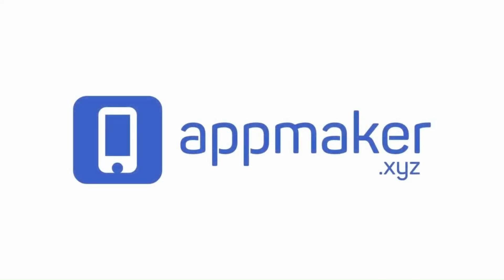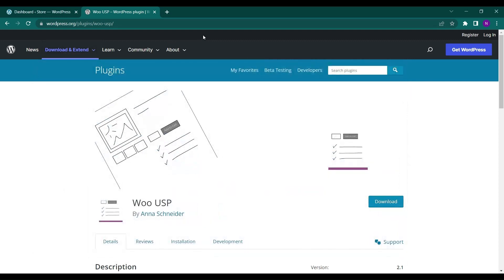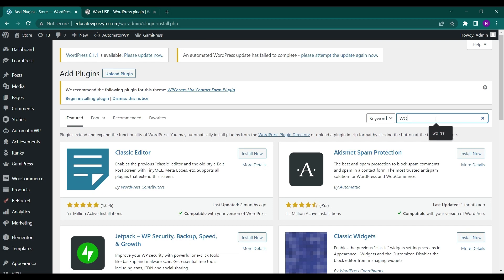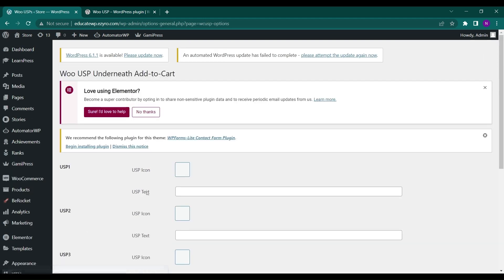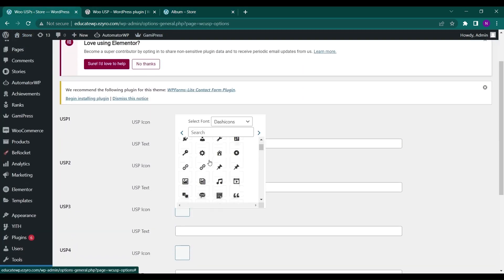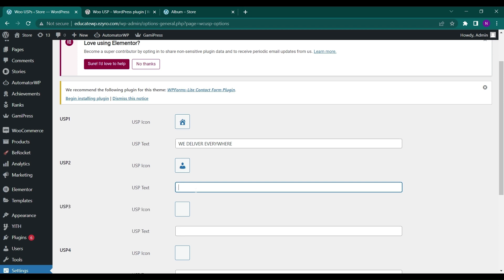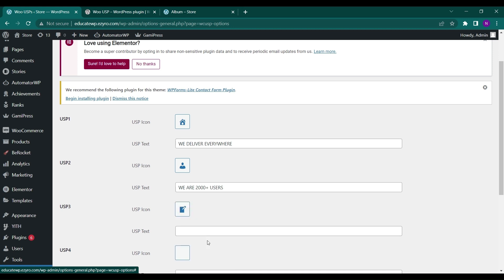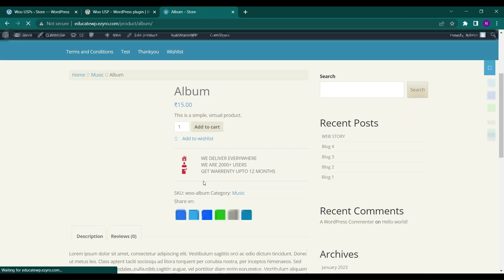Add USP In WooCommerce Product Page Using Woo-USP Plugin | EducateWP 2023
* insert up to 5 Unique Selling Propositions (USP)
* display them right underneath the „Add To Cart“ button on WooCommerce single product pages
* Choose a fitting icon from 4 different icon fonts for each USP
* Colour the icons so they fit your theme/design
* Show them on any page using a shortcode